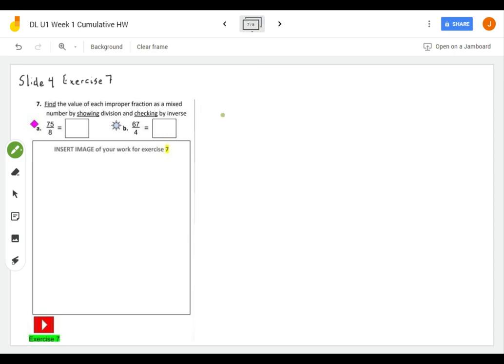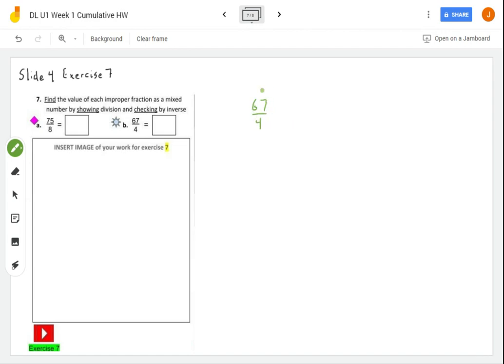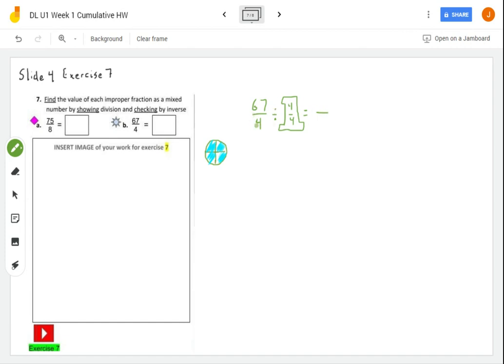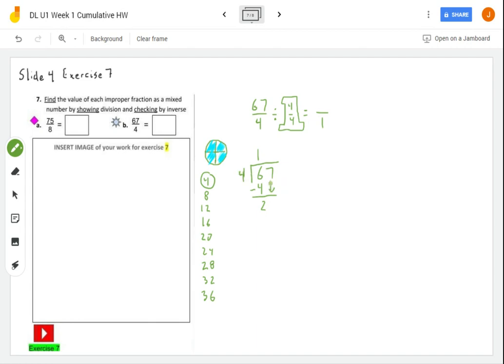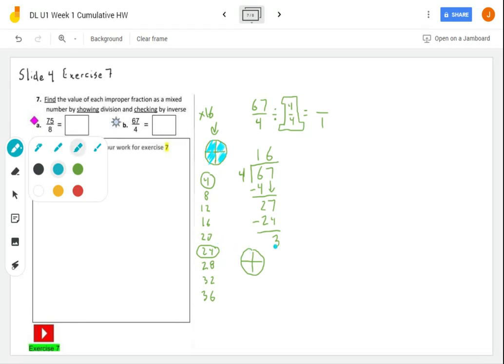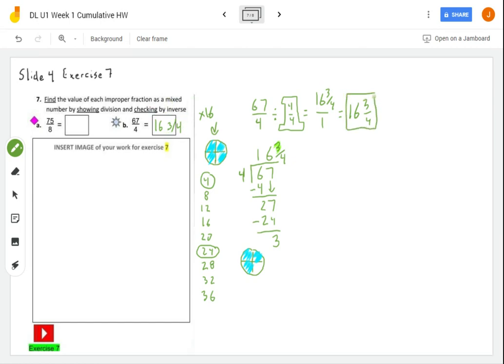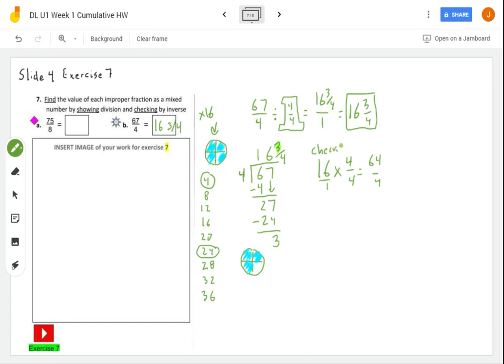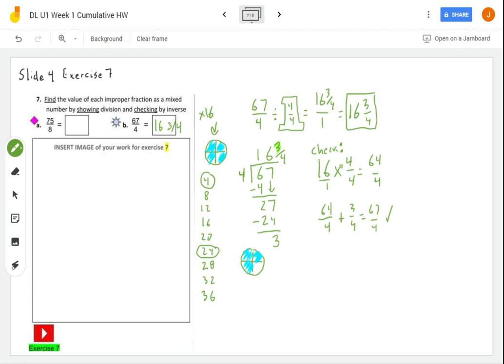DL Un 1 Wk 2 CumPra - Exercise 7 (improper fraction to mixed number)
Video for Mr. Taylor-Pestell's Google Slides:
Each week during our Distance Learning Unit 1 (and some later units), students are directed to complete several review (cumulative) problems to keep up with important math skills.

This video relates to DL Unit 1 Week 2's Slide 4 Exercise 7 (converting an improper fraction into a mixed number through division, then checking by the inverse technique).

Although this video is about a specific problem on a particular week, it can be a reference if you get stuck on this skill any time throughout the school year.

If you have had difficulty inserting images into your Google Slides, try pressing "edit" in Schoology to be able to use Google Drive and watch this video for the steps